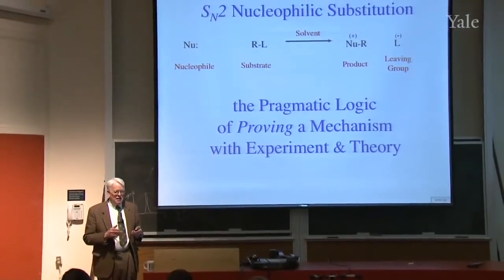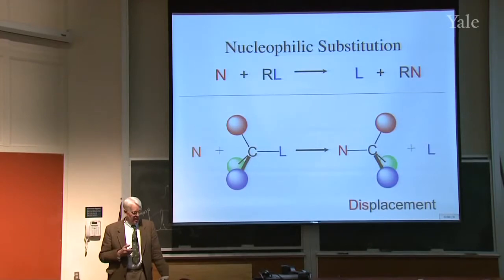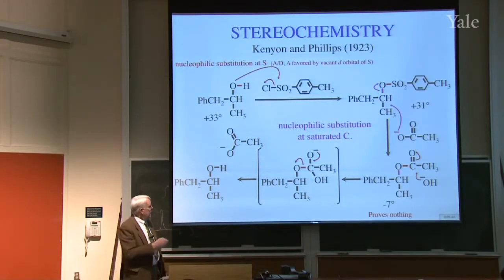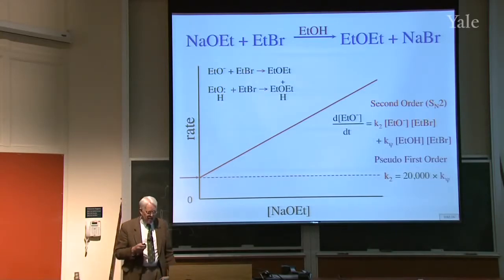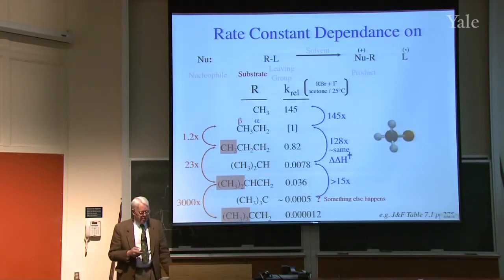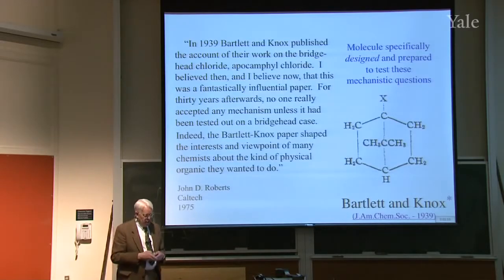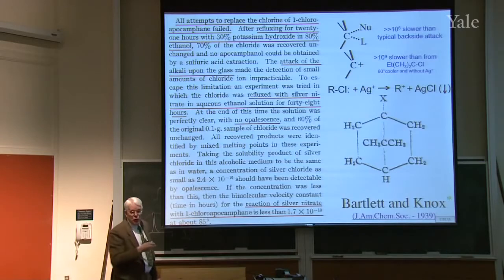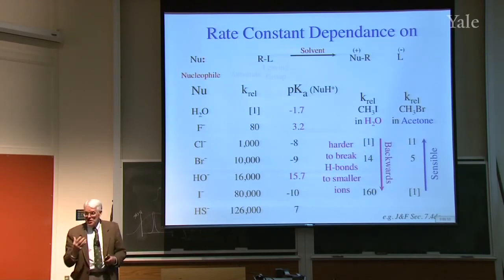7 Nucleophilic Substitution Tools Stereochemistry, Rate Law, Substrate, Nucleophile